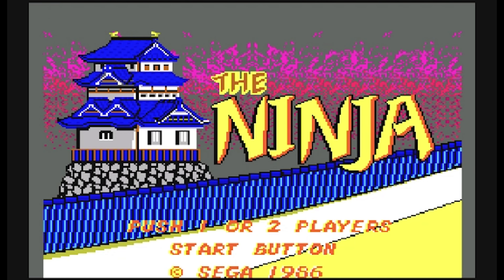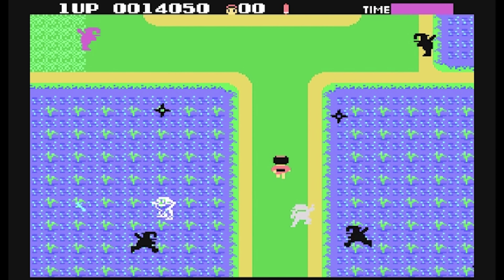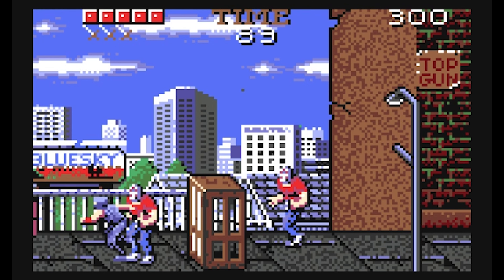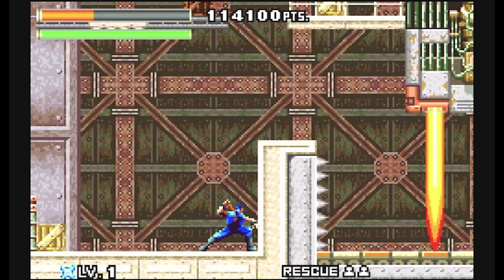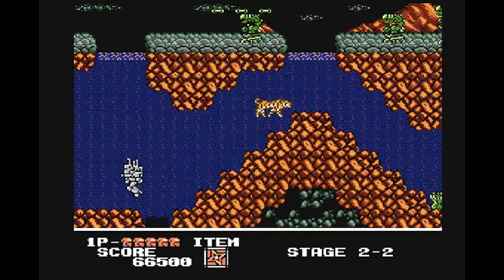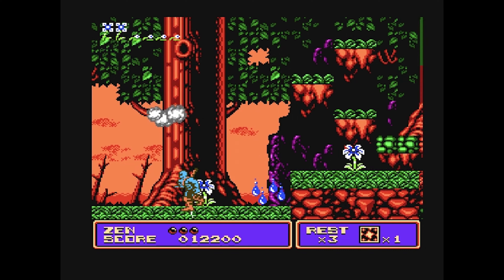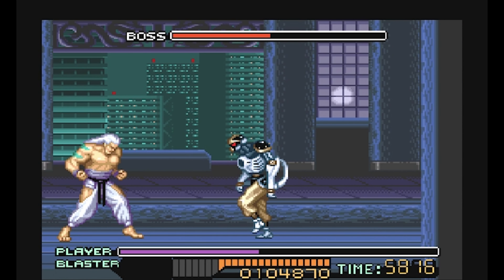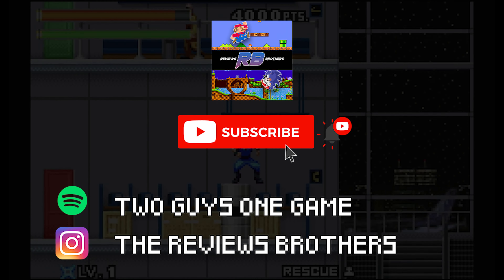Ninjas in Video Games | The Reviews Brothers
Ninjas are cool. They have been since forever. The sneaky little bastards have made their way into every type of media there is, which thankfully has made for some pretty good video games. And of course some not so great ones.

In this video we are going to take a look at a random bunch of games featuring ninjas to see which ones are worth your time. You’ll notice that there is a distinct lack of Shinobi games here, and that’s coz he’s on my list of videos to make, so we’ll get to them at some point.

00:00 - Intro
00:45 - The Ninja (Master System)
02:40 - Ninja Princess (SG1000)
03:40 - Ninja Boy (Gameboy)
05:52 - Ninja Gaiden (Atari Lynx)
07:45 - Ninja Cop (Gameboy Advance)
10:24 - Ninja Crusaders (NES)
12:51 - Zen: Intergalactic Ninja (NES)
14:59 - The Ninja Warriors (SNES)
17:33 - Shien's Revenge (SNES)